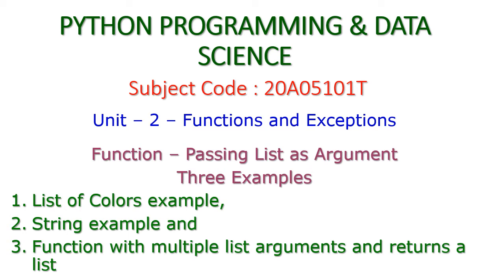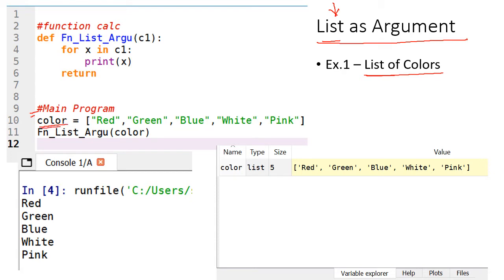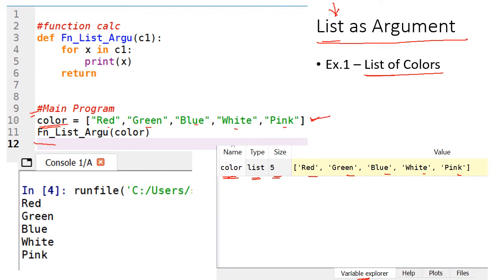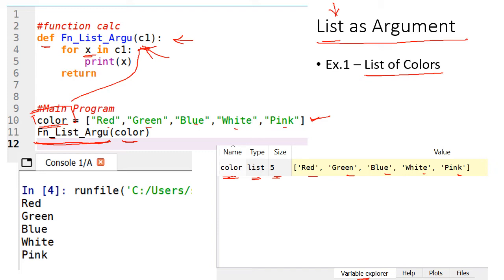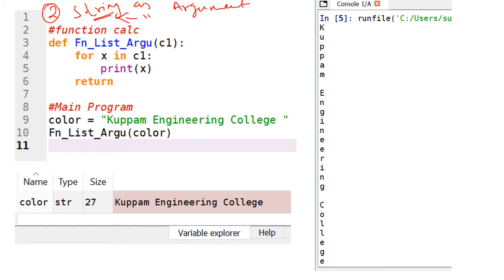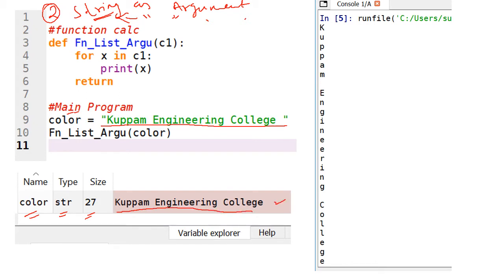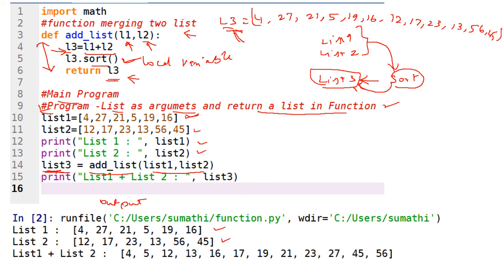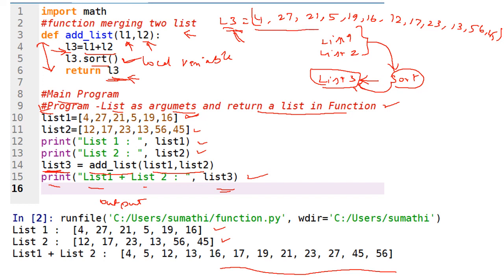Python Function–Passing List as Argument-PYTHON PROGRAMMING & DATA SCIENCE-20A05101T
Function – Passing List as Argument
Three Examples
List of Colors example,
String example and
Function with multiple list arguments and returns a list